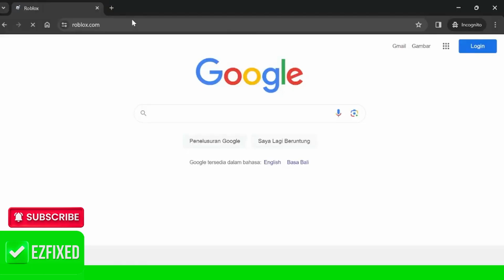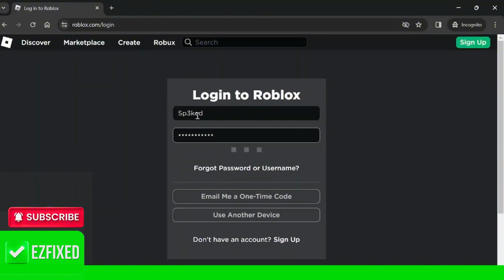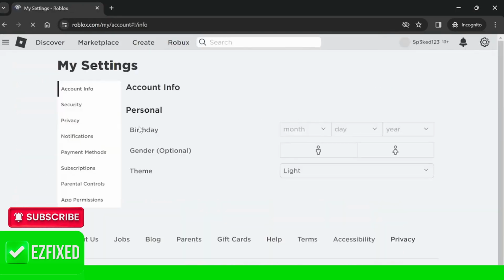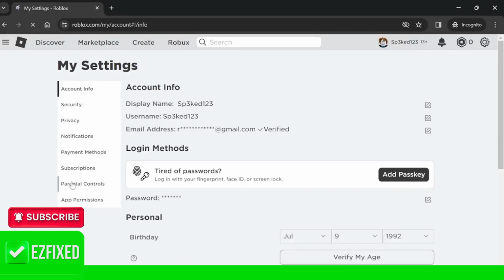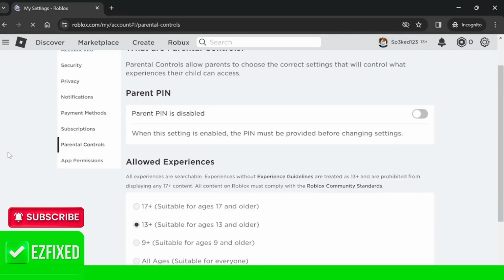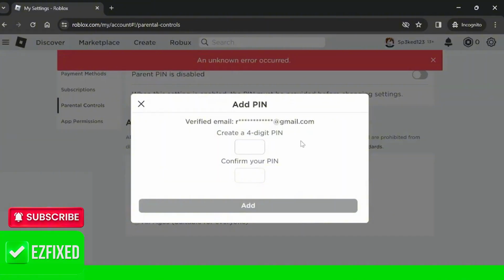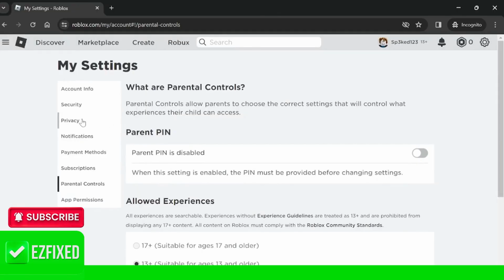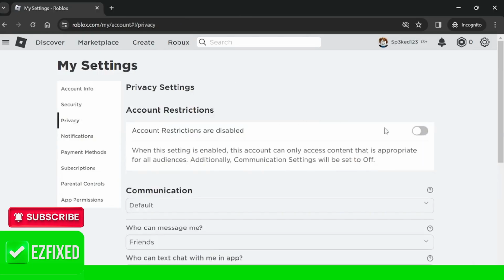How to Access Roblox Experiences Blocked by Account Settings [Quick Guide]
In this video I will show you How to Access Roblox Experiences Blocked by Account Settings [Quick Guide]